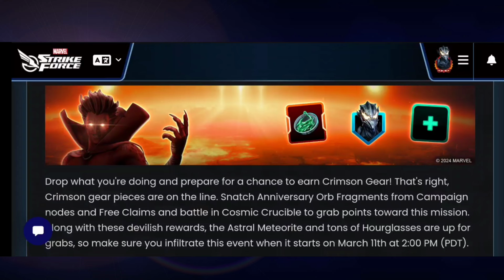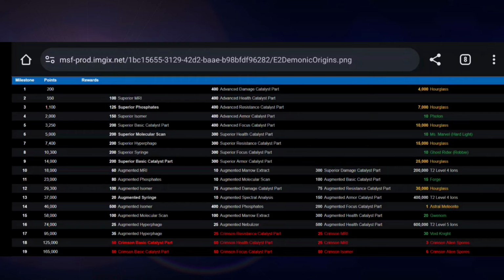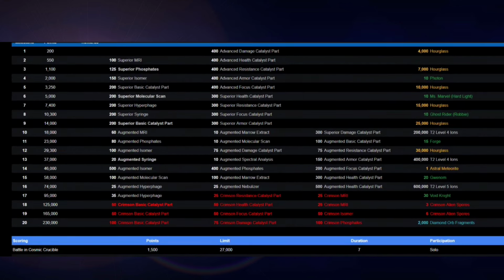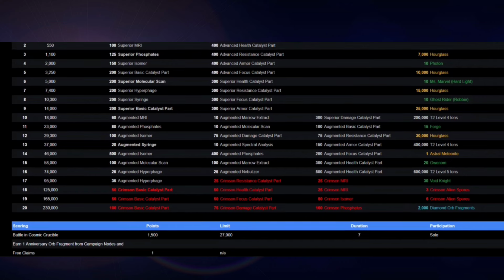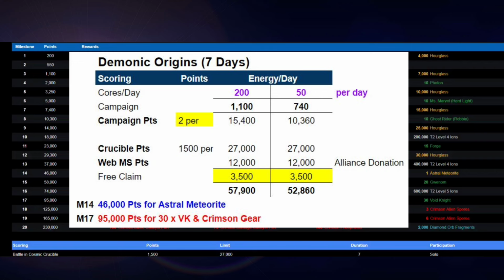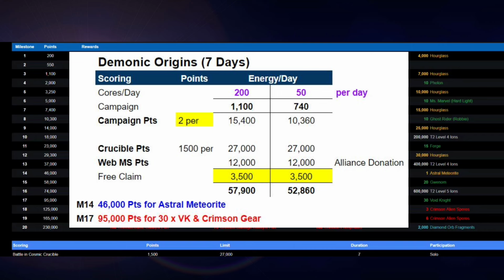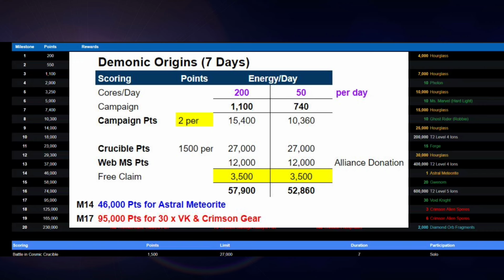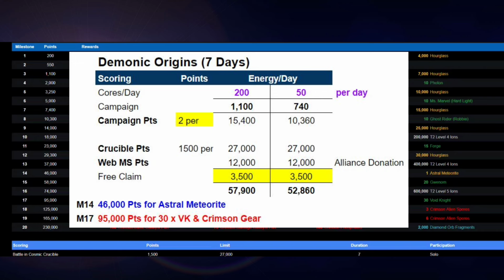FREE CRIMSON G19 MATS IN FIRST EVER EVENT! CRUCIBLE & SAVE CAMPAIGN! | MARVEL Strike Force - MSF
FREE CRIMSON G19 GEAR IN FIRST EVER EVENT! CRUCIBLE & SAVE CAMPAIGN! | MARVEL Strike Force - MSF - Free to Play (F2P)

Cheers!